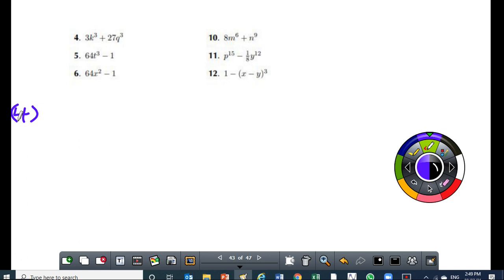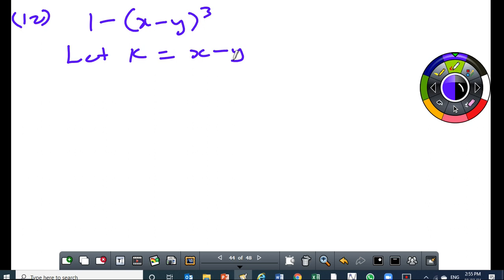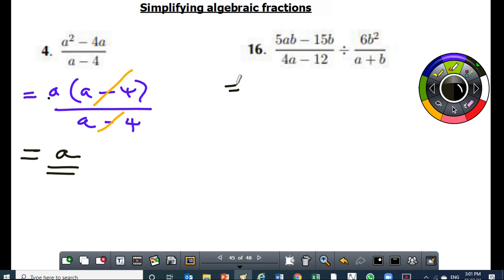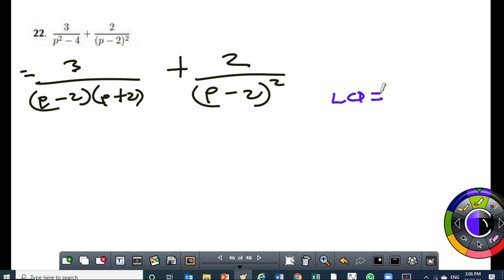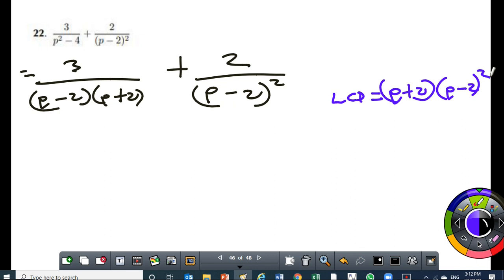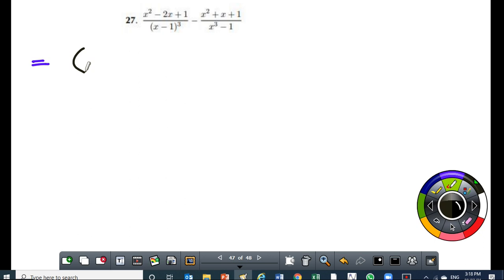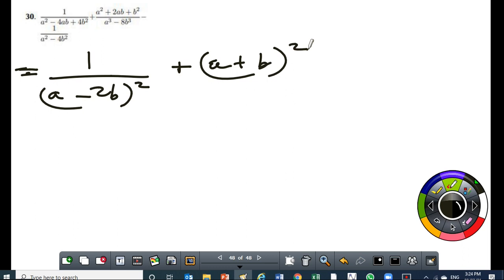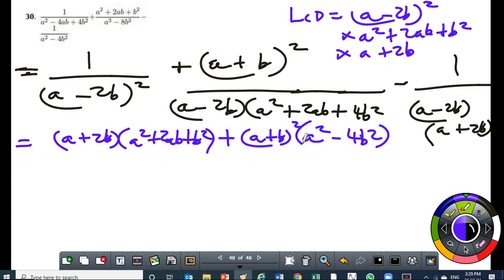Simplifying Algebraic fractions Part 1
In this video i taught how to simplify algebraic fractions.